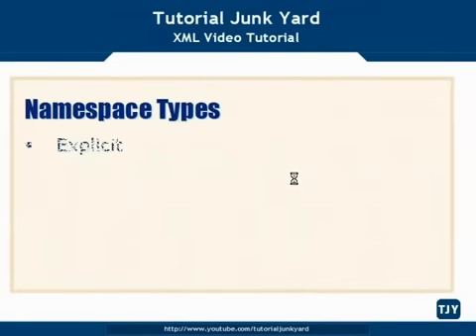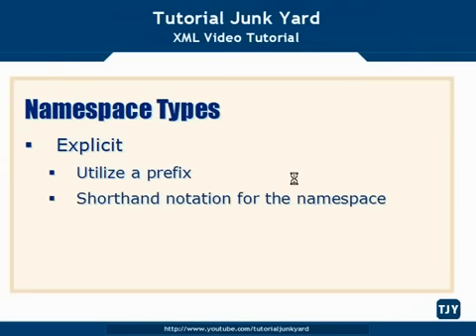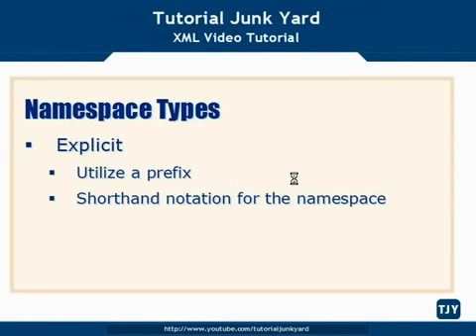XML Tutorial 40 Namespace Types